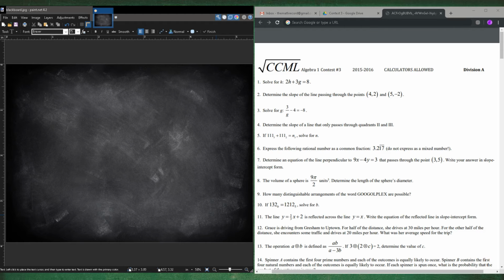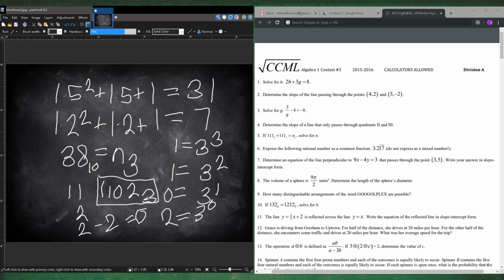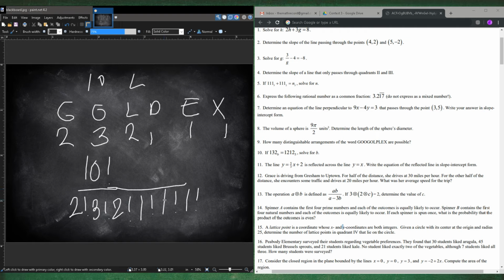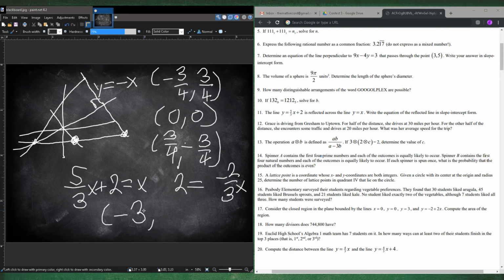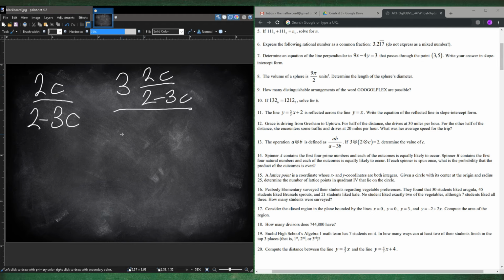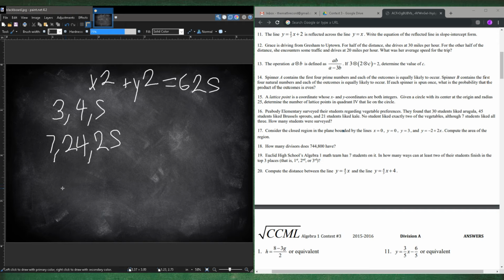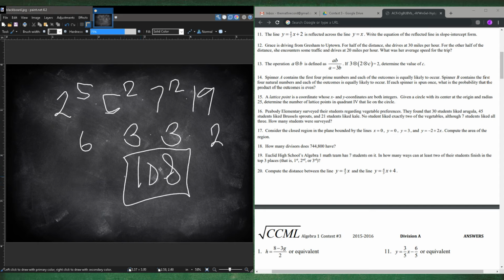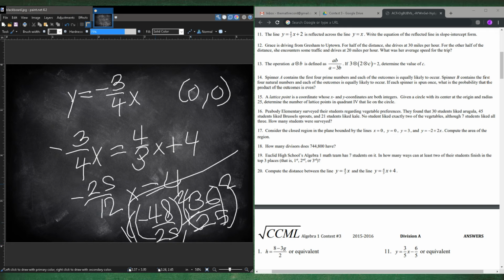CCML Algebra 1 Contest 3 2015-2016